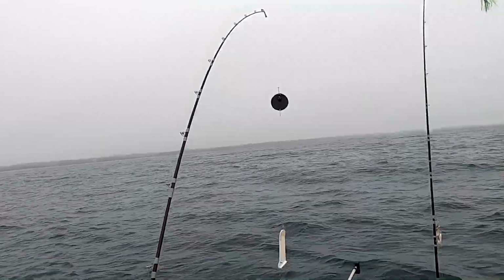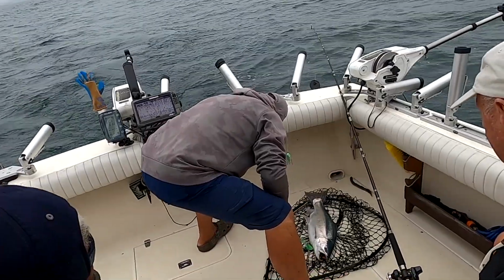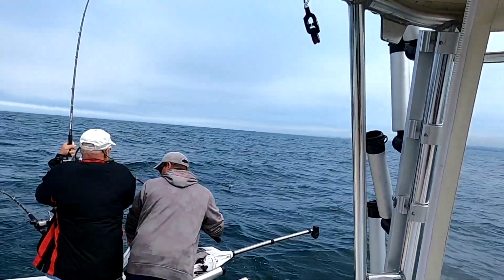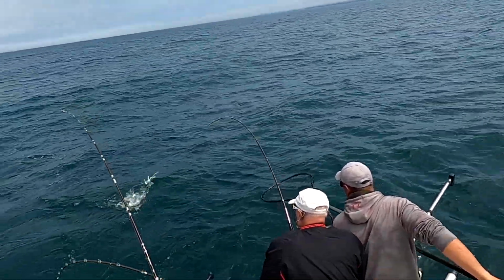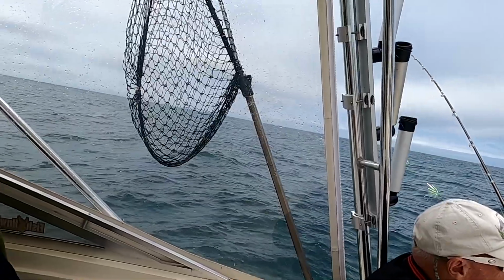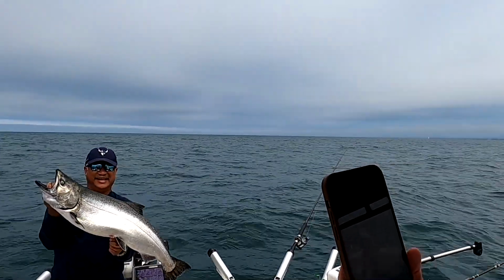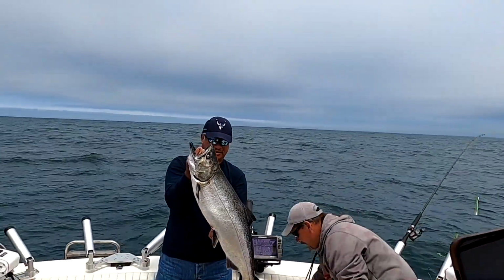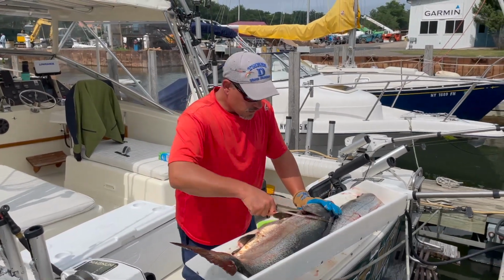Wet Net Charters Bradley's Monster King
This video is about John, Jay and Bradley going out with Captain Matt Yablonsky on Wet Net Charters catching King Salmon north of Wilson NY on July 9th, 2021.